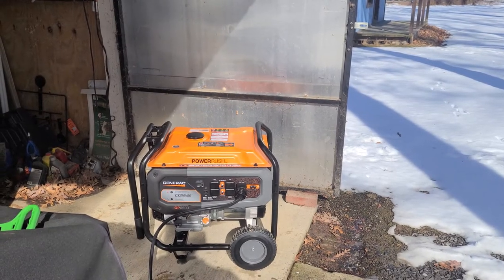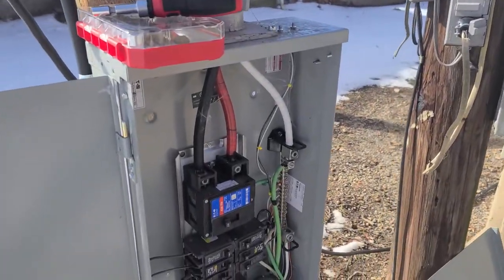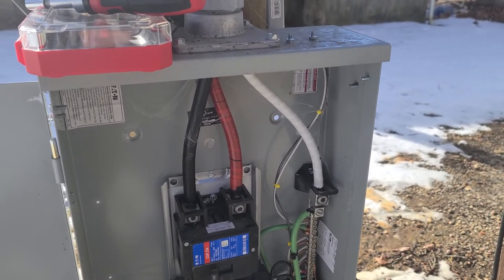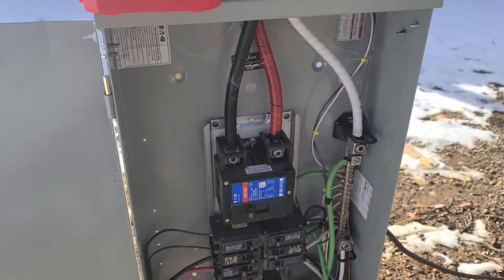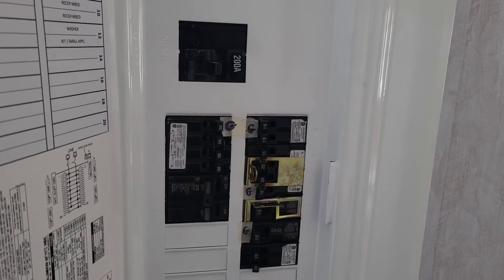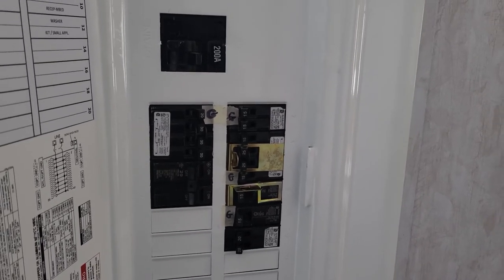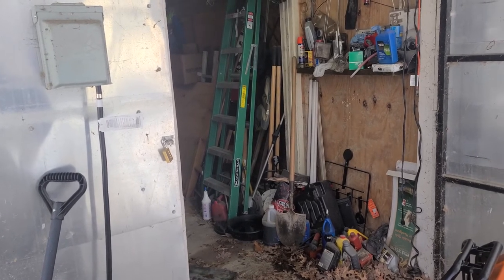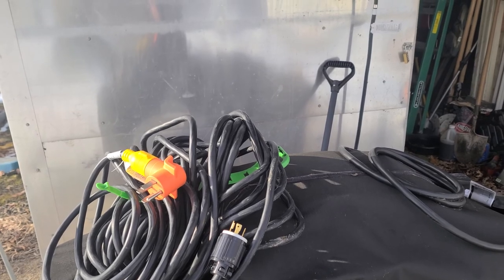RV Generator Back-feeding My House? Emergency Generator Strategies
These strategies are what I have chosen to implement in a power emergency. I am not an electrician. This isn't meant to be an instructional or how-to video. If you are not comfortable with electricity please call a Professional Licensed Electrician.